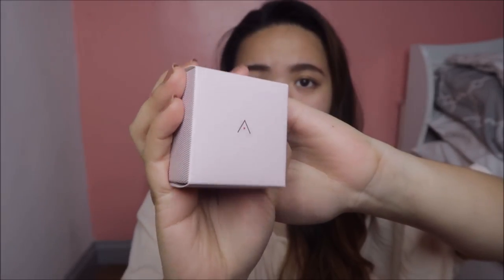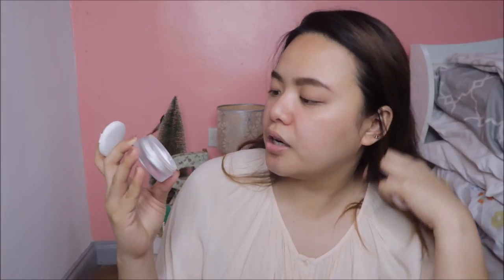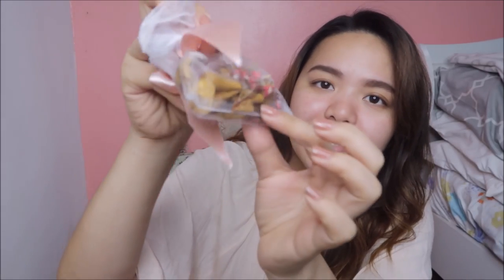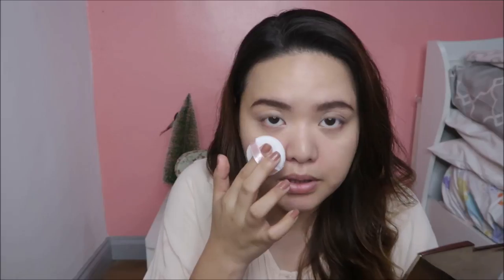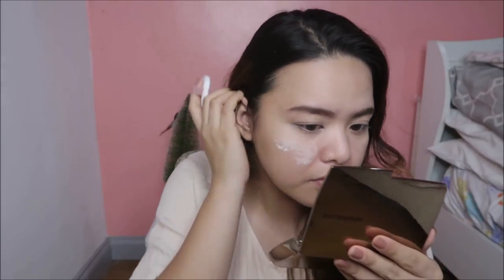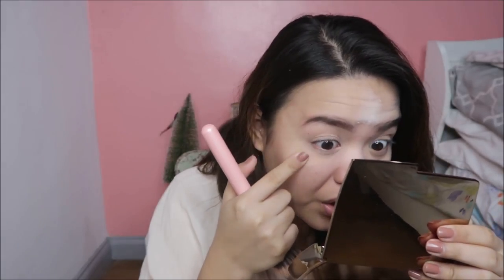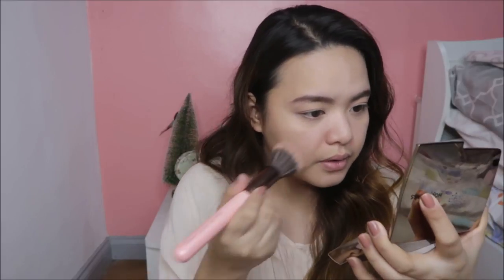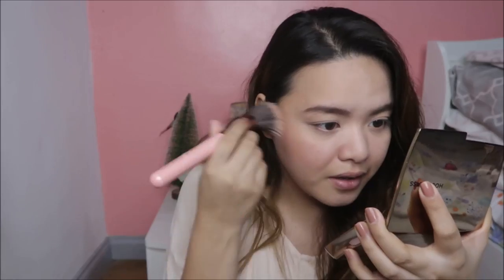ALTHEA PETAL VELVET POWDER: BUY or BYE?? | RaiTries (PH)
Hey Guys!

Let's test this first ever Althea Korea Product! The new PETAL VELVET POWDER :) Is it a BUY or a BYE? :))

Stay Beautiful!

Face: Too faced Hangover Primer, Wet N Wild Photofocus Foundation, Too Faced Born This Way concealer in Light, Hourglass Palette for blush, tin o tint lip balm
Nails: HBC Nailove Touch of Beige
Product update:

I am really impressed by the finish of this powder, sooobrang lambot and smooth sa skin.
I didn't see any improvement in the longevity when I used it for baking and kung apply-lang-then-dust-off, I used it for baking, same wear time lang :) but I still need to check since ang panahon ay relatively malamig (maulan). Baka sa hotter climate, mas makita ko baking capacity nito.
I started noticing oil on my T-zone after 4 hours, it held up really good compared to a regular baby powder :)

I ALSO HAVE A SNAPCHAT: raitries
Shopee account: raisaleona

Camera I use: Canon G7x Mark II
Where I edit: Windows Movie Maker